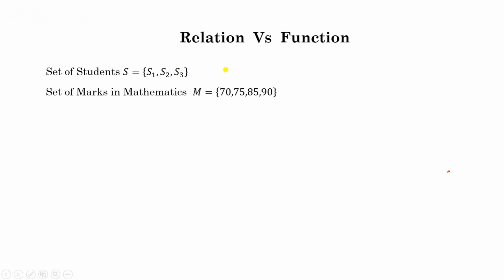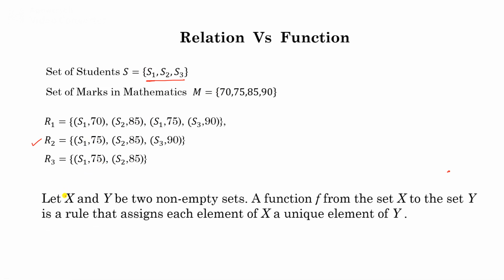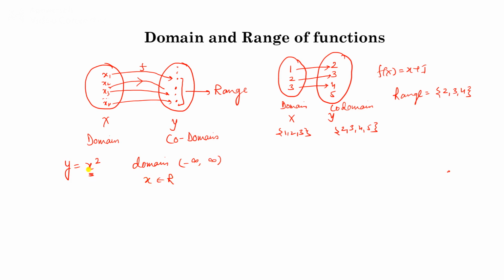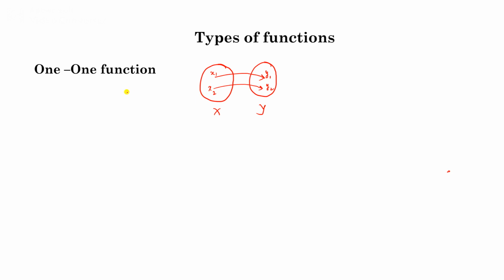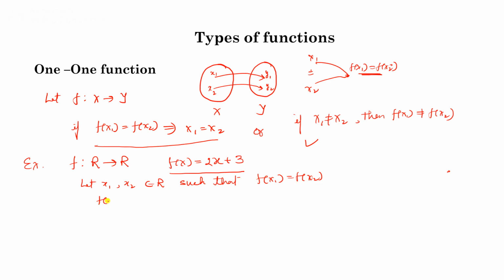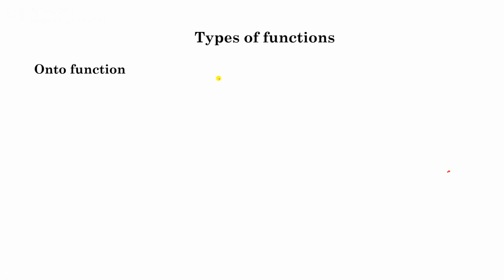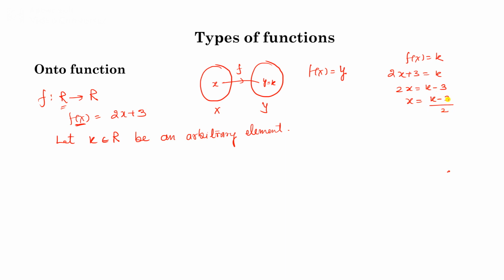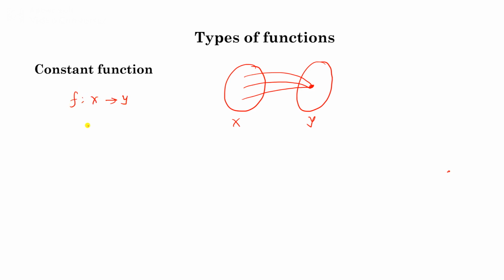Functions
This lecture discusses functions and different types of functions.